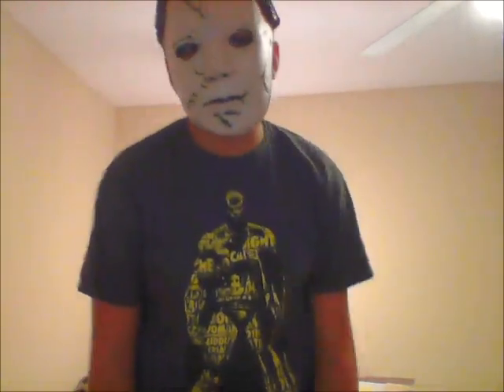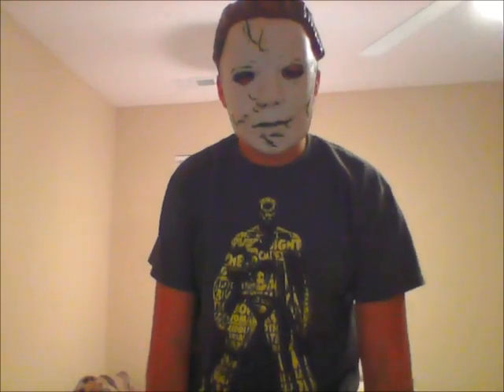Michael Myers Prop 2009